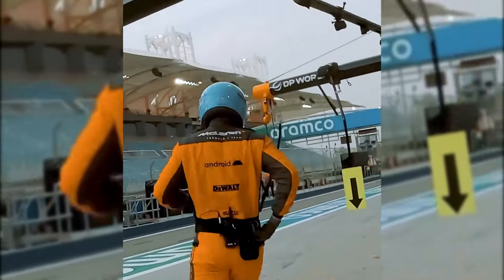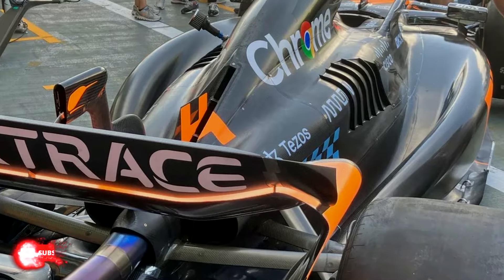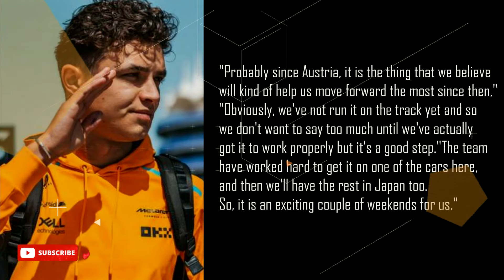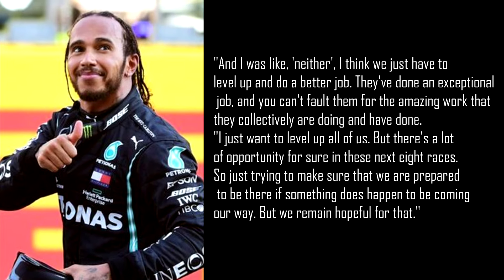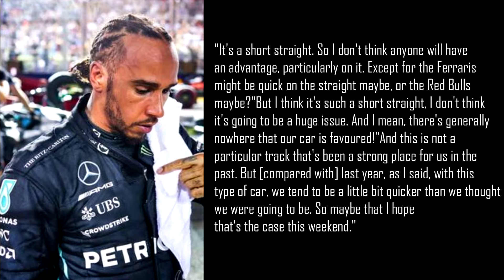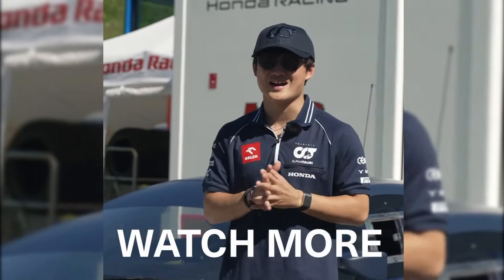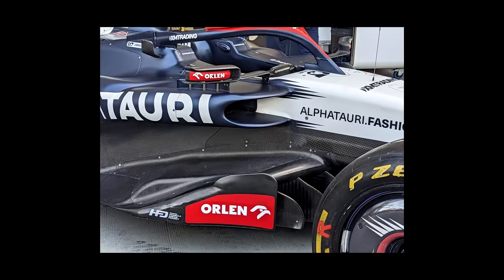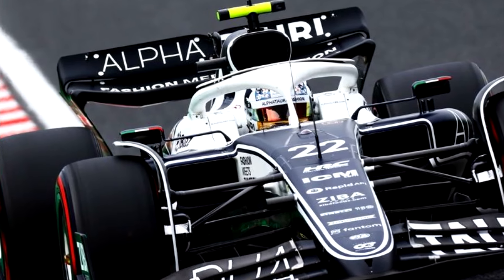FP1 Singapore 2023, Hamilton Beat Verstappen, Insane Aggressive Sidepod of McLaren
Sources :
Source
- Motorsport. com
- FORMULA 1